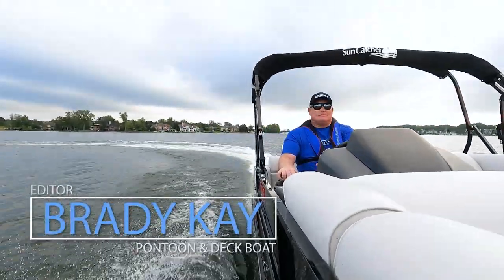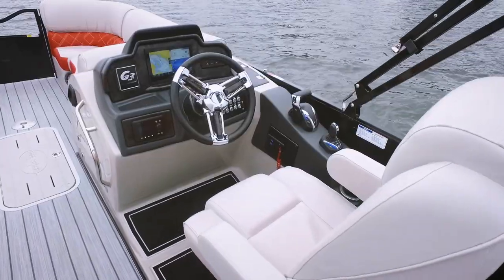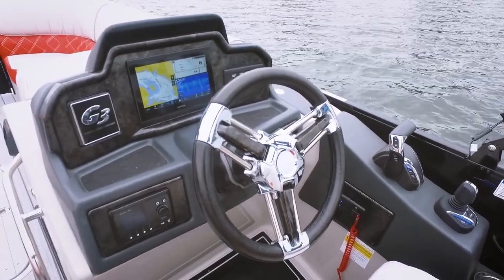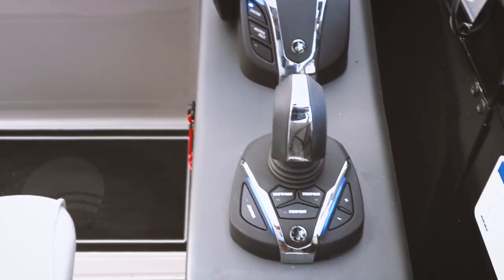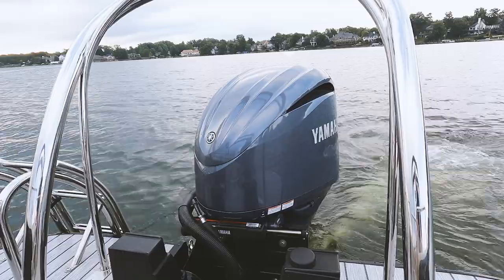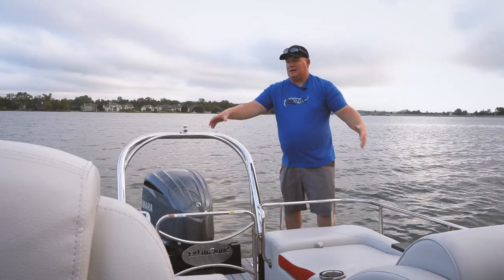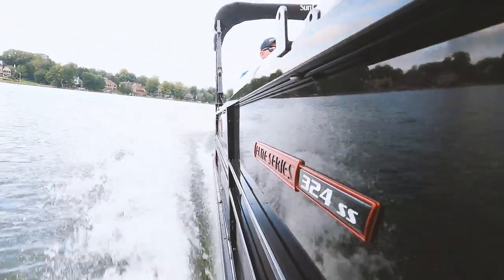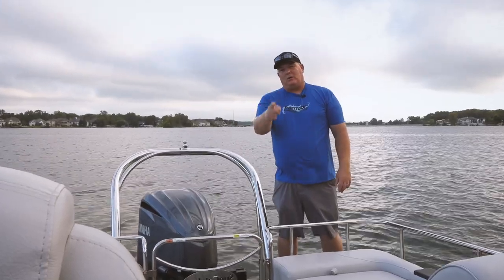We tested the SunCatcher Elite 324 pontoon | 2023 G3 Boats review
It's not a color combination that we haven't seen before, yet there is just something about the red accent paired with the black exterior rails, skins and tubes that we just absolutely love on this SunCatcher Elite 324 SS from G3 Boats. It's truly a beautiful pontoon with a high-end vibe.

Pontoon - @G3BoatsByYamaha
Outboard -  @YamahaOutboards01